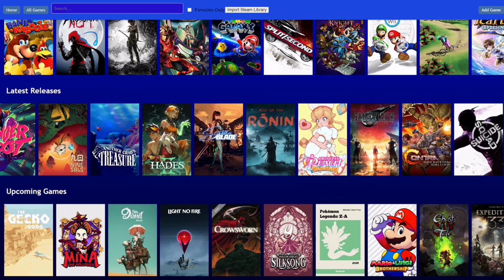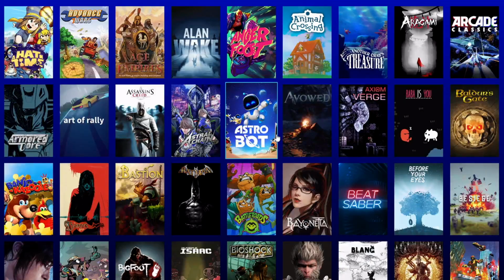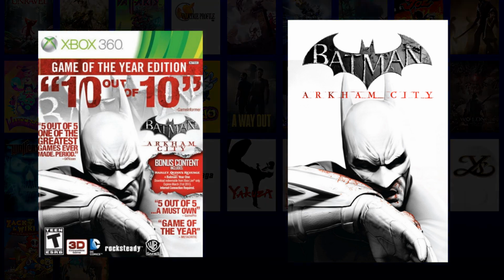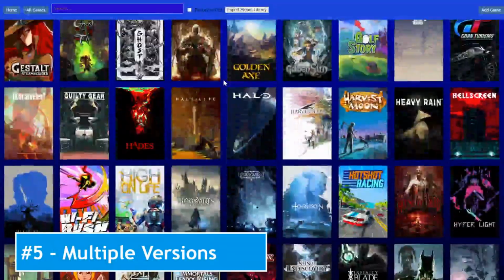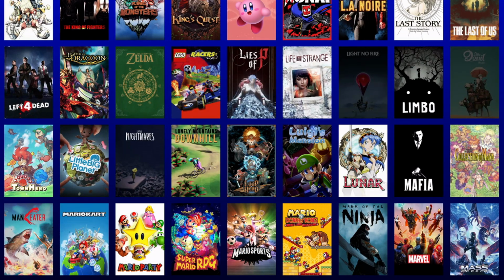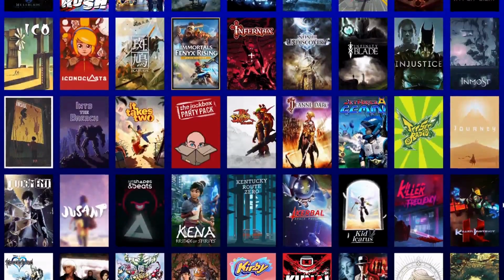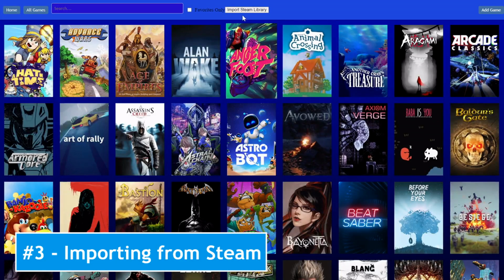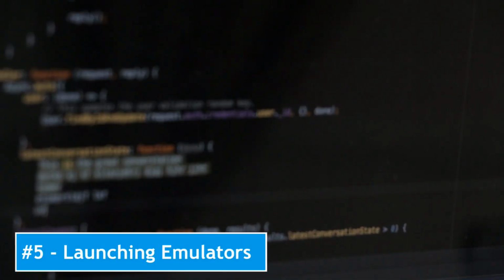The BEST Way to Sort Games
I touch on my past experiences trying to cleanly display my game library.
And, introduce my custom solution, Spark Game Launcher.